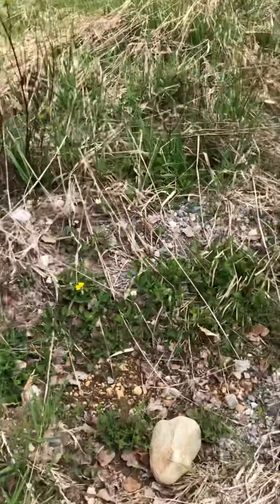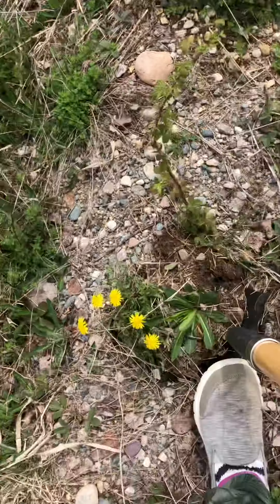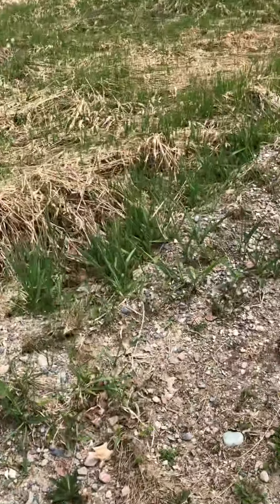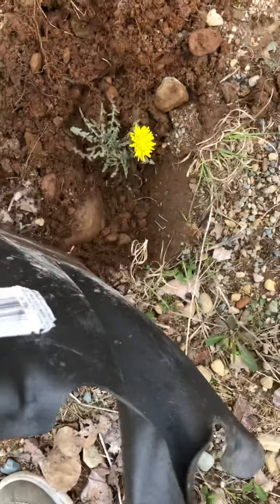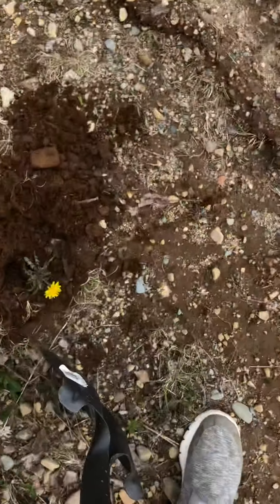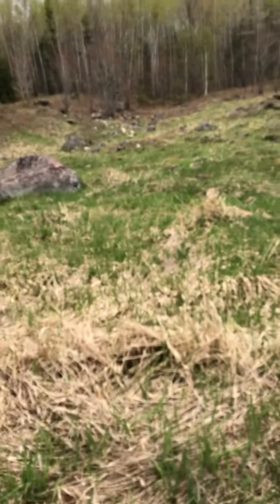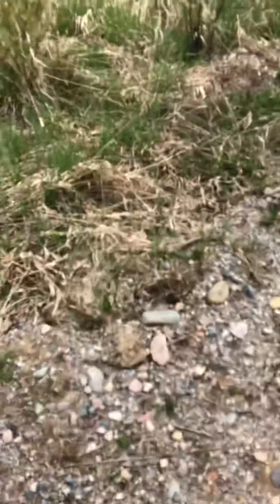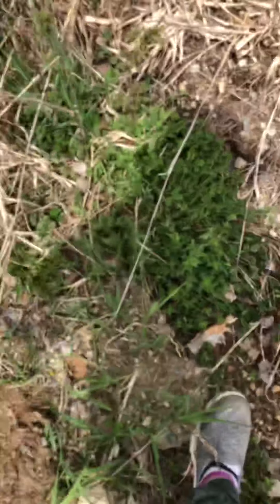Dandelion picking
Survival Sue picking dandelion